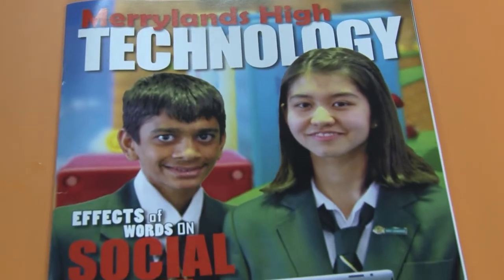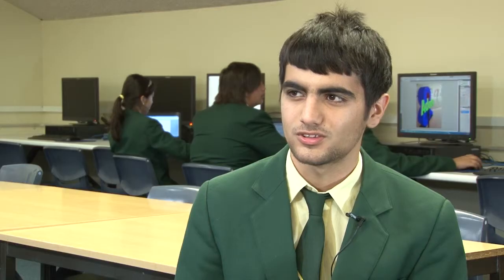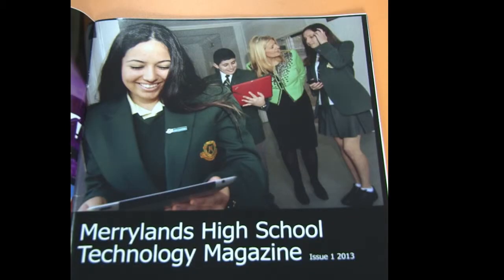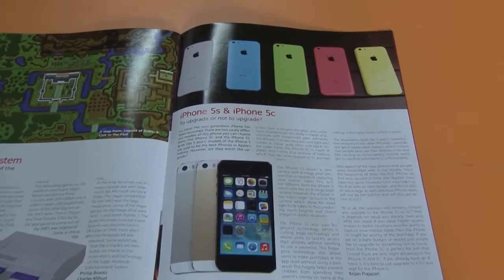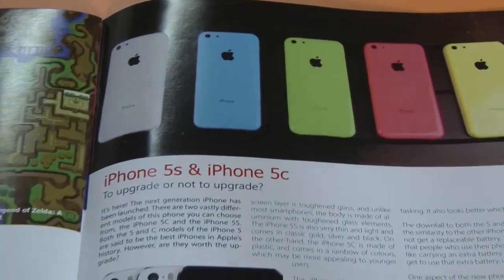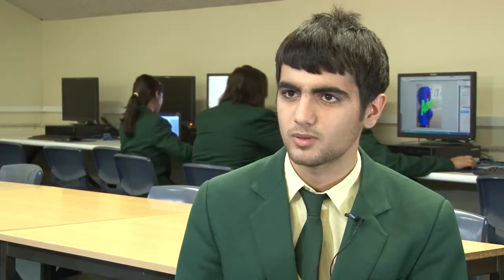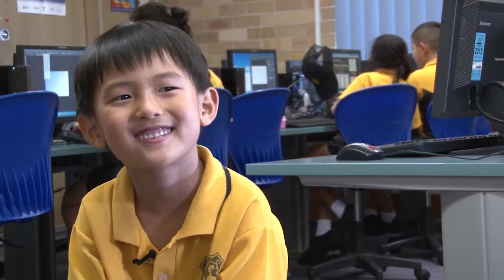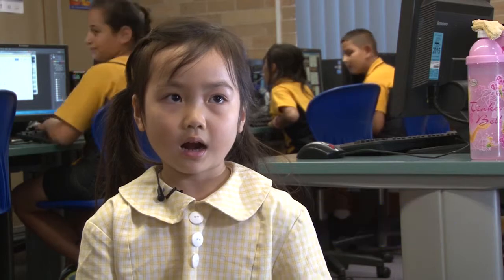Student reflection on how Adobe tools help